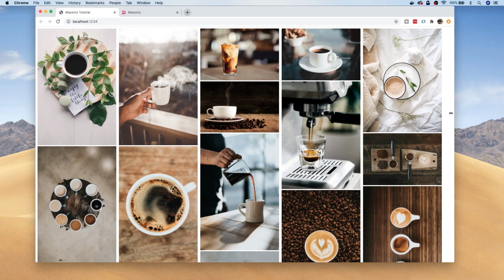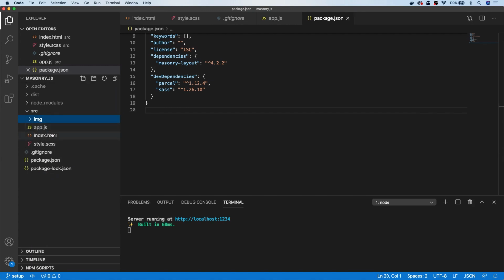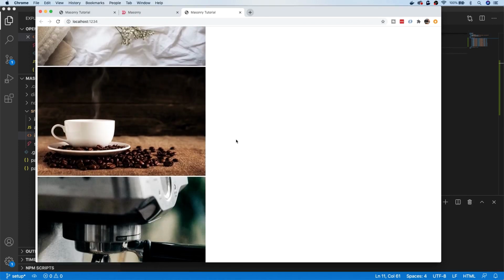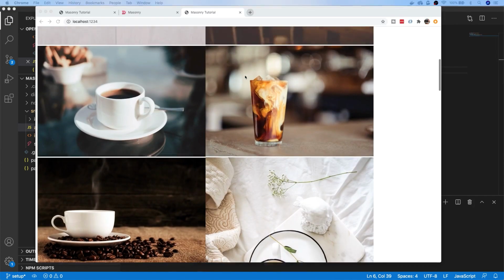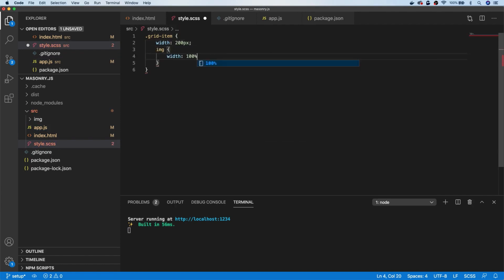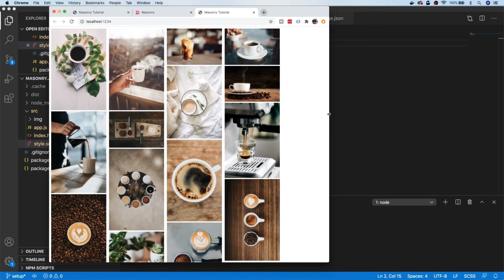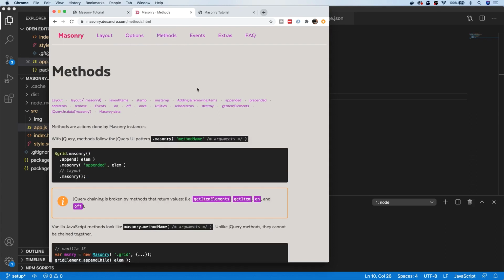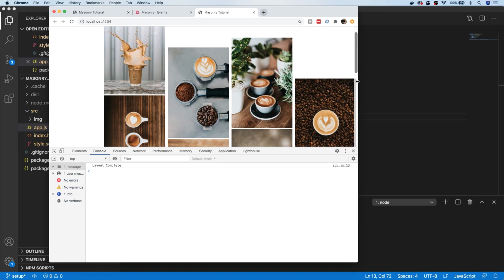Learn Masonry JS in 5 Minutes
In this JavaScript tutorial you'll learn how to create a fluid grid layout with the Masonry JS grid layout library.

00:22 Installing
00:42 Adding Markup for the Grid
01:26 Activate Masonry
02:59 Gutter option
03:17 Responsive images
03:30 Alignment
04:12 Events

— Thanks! —

So this Masonry JS tutorial will show you how to create a fluid grid layout which adapts to make the best use of the available screen space for a group of elements.

In the tutorial, we'll use a grid containing element which essentially holds a group of other 'grid item' divs each having an image inside it.

This Masonry JS tutorial will cover installing Masonry JS, creating a new instance of the library, using gutters and responsive images along with configuring alignment of the items within the grid layout.

Finally, we'll take a look at how you can use the API Masonry provides to listen for events that occur, like the layoutComplete event, and how to perform actions upon those events being triggered.

Learn Masonry JS in 5 minutes. Channel Handle @codebubb